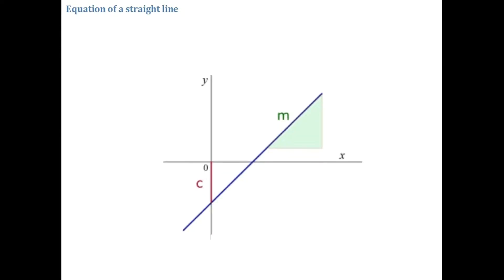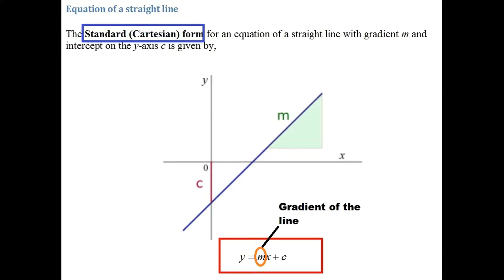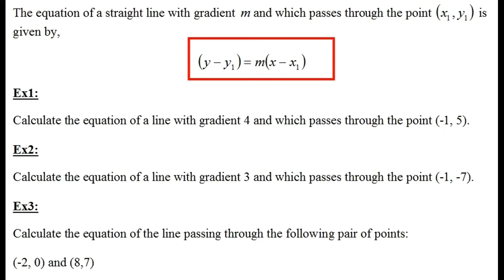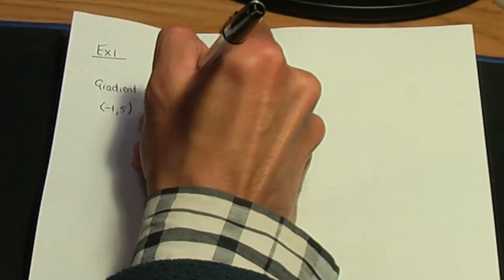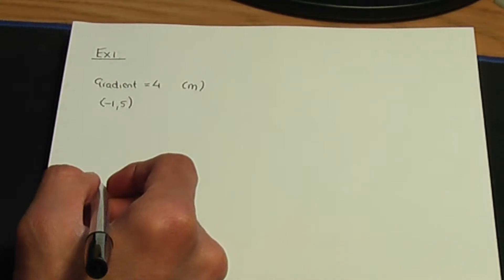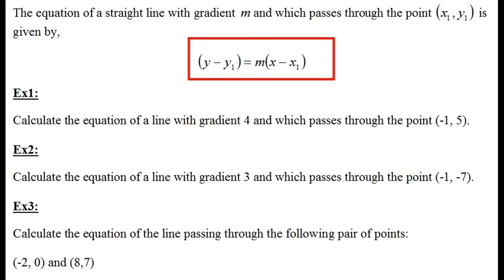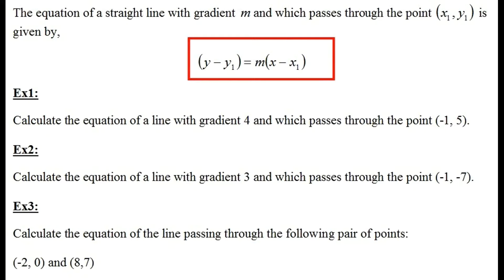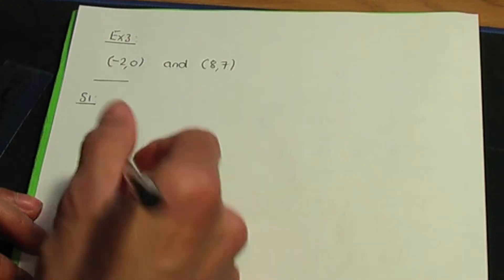AS/A-Level Maths Coordinate geometry PART 3 - Equation of a straight line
This AS/A-Level Maths video tutorial explains the Equation of a straight line. Examples are also shown in this video showing how the Equation of a straight line is calculated in various cases.

Link to videos:

Coordinate geometry PART 2 - Gradient of a line and Collinearity

Coordinate geometry PART 1 - Mid-point and Length between two points